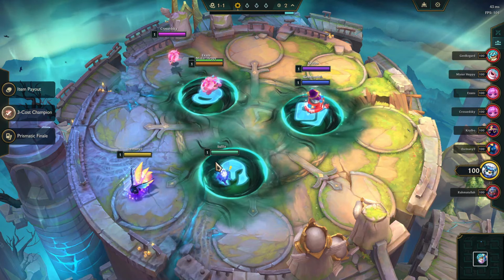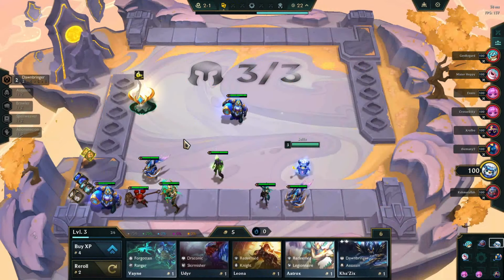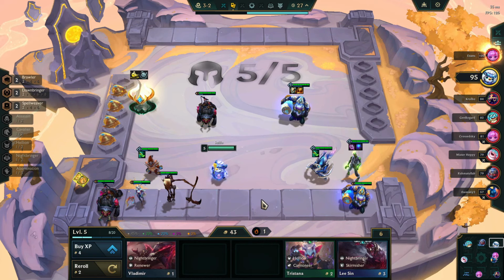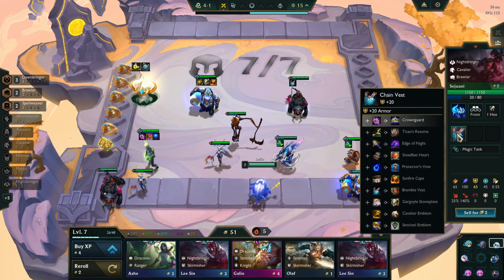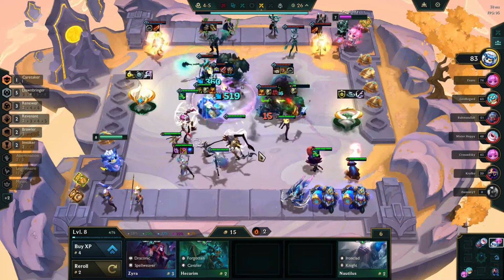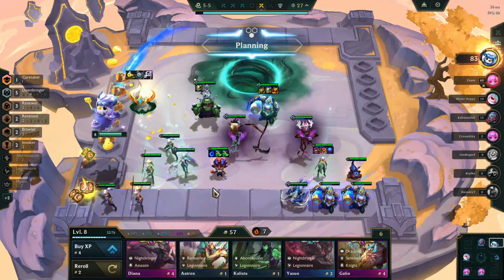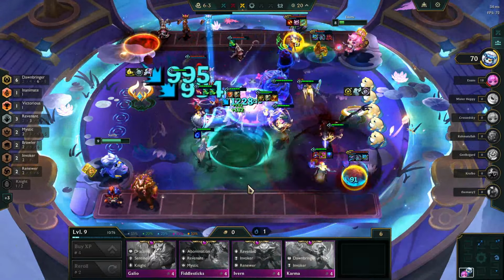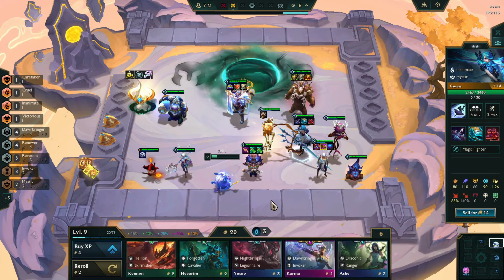Teamfight Tactics 402 - A New Dawn For Dawnbringers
I finally had a chance to get a good recording for a Dawnbringers game in the Set 5.5 revival, my favorite trait from this set.